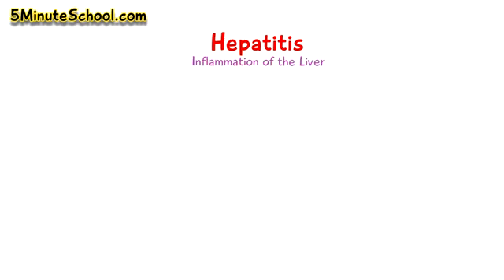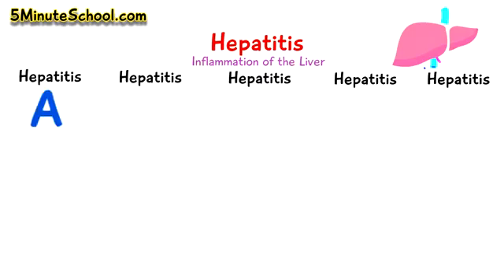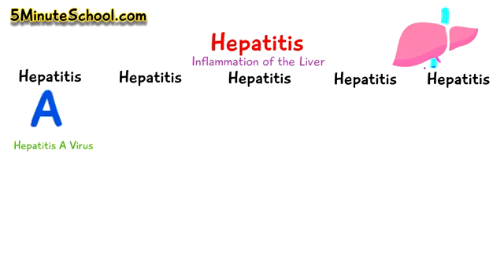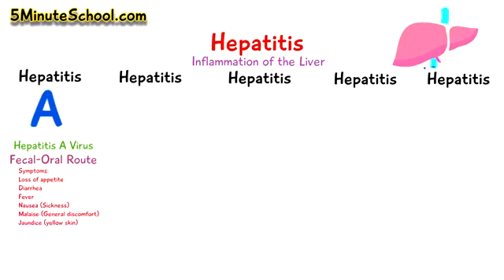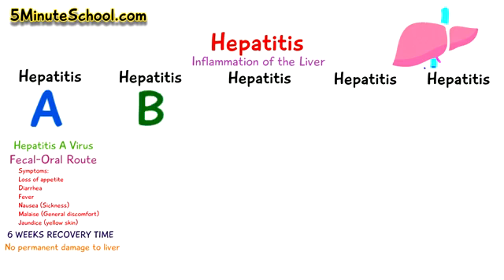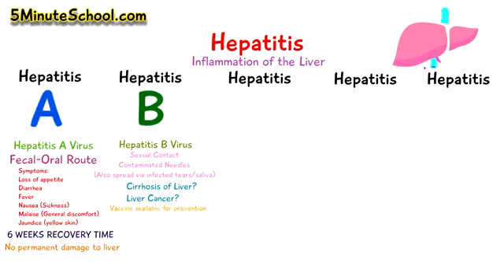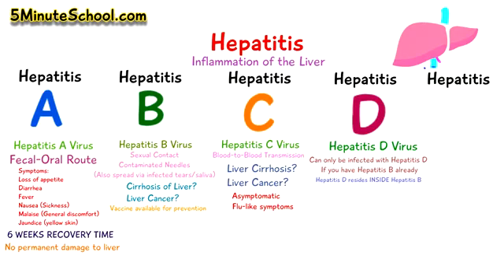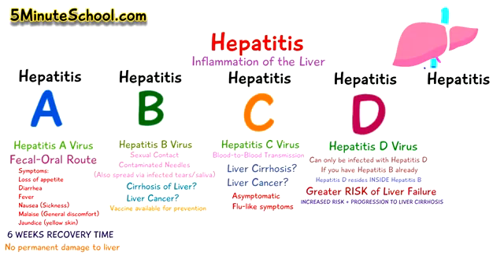31 January 2022